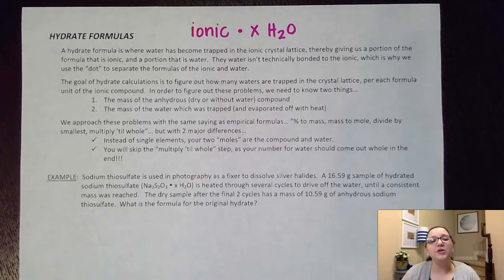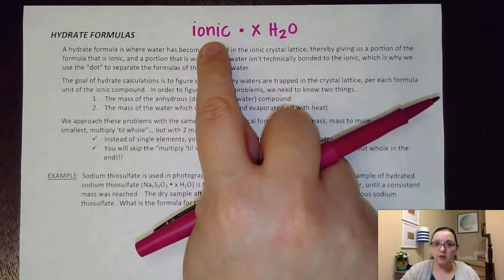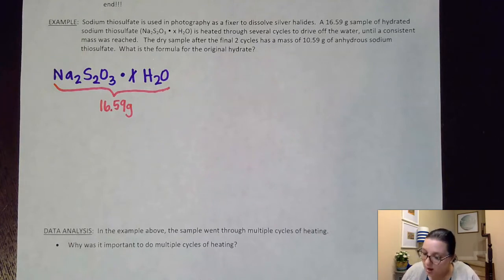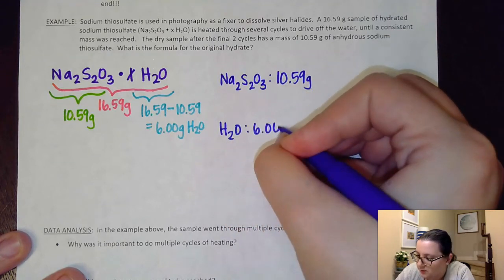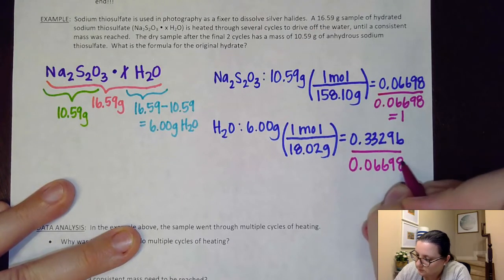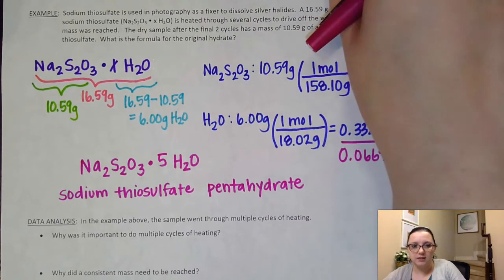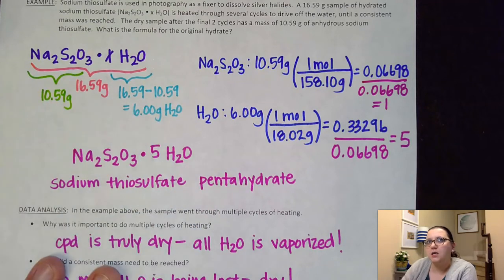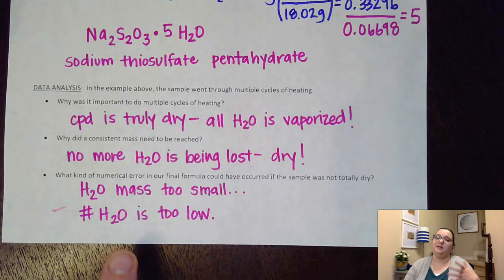AP Chem U1: Determination of Hydrate Formulas